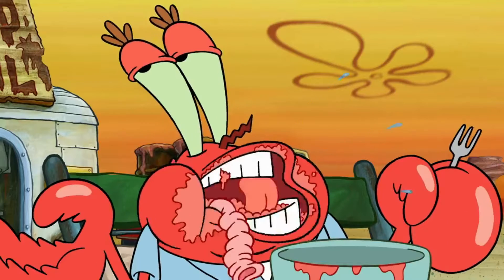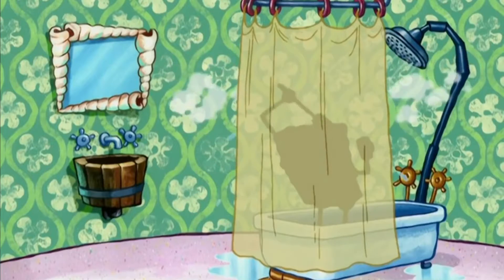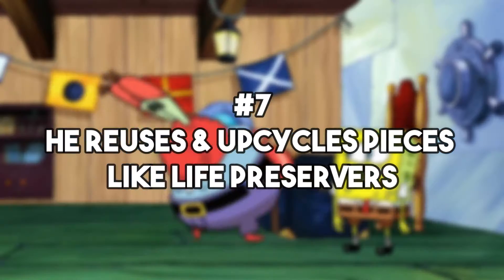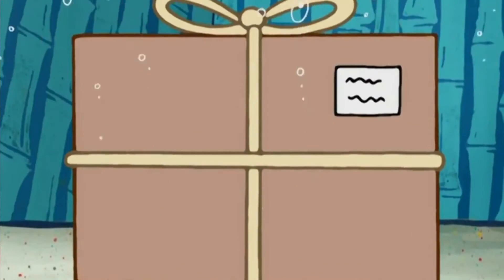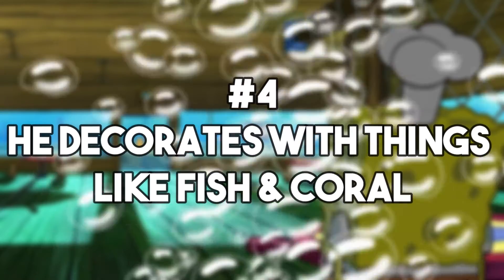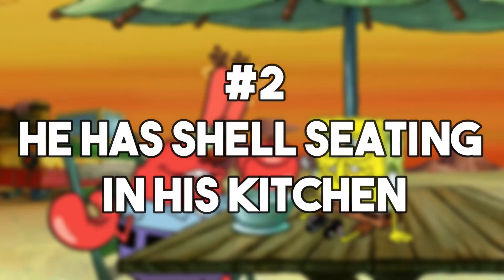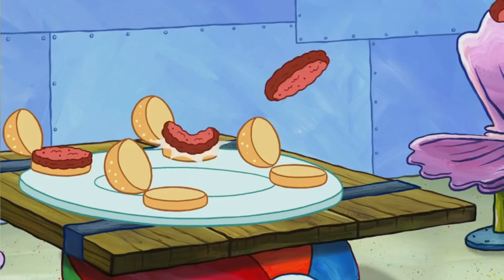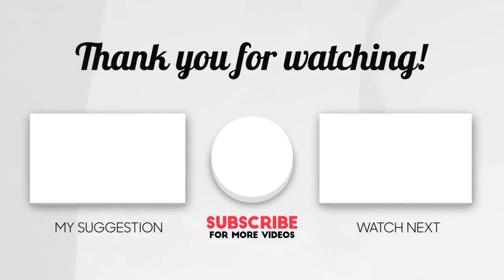10 Adorable Details In SpongeBob’s House!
Today we're looking at 10 Adorable Details In SpongeBob’s House!

ALSO, make sure to turn our post notifications on so you never miss any videos for ours!